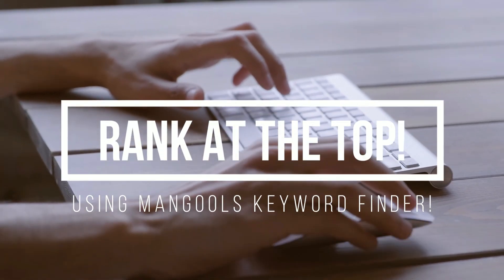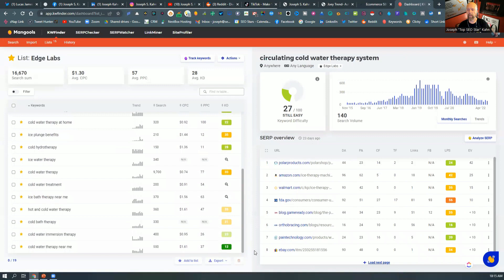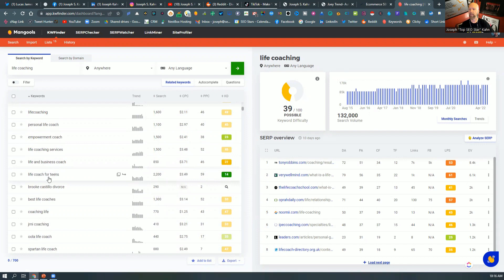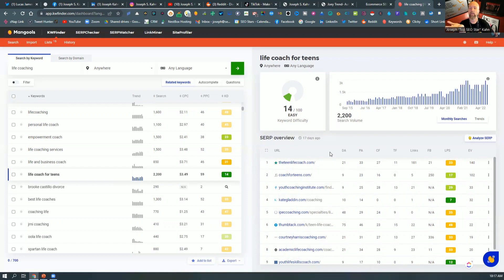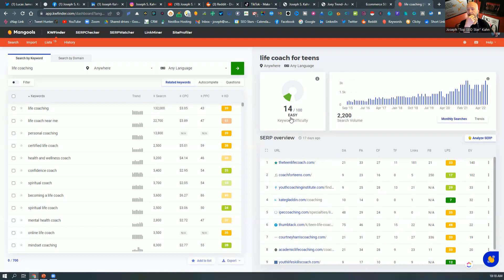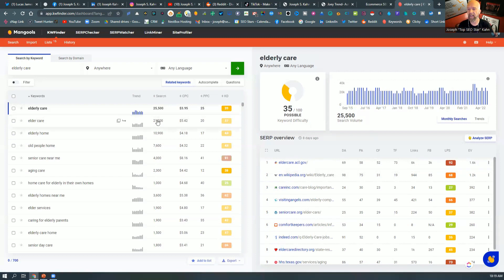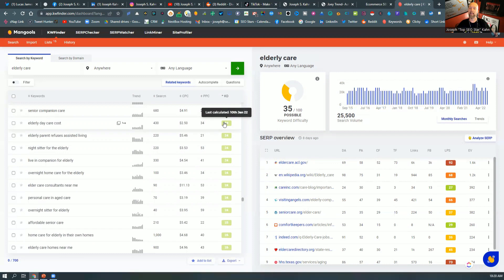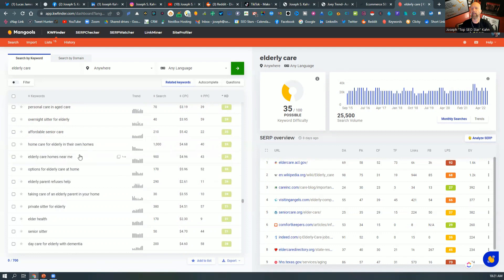Easy Keyword Research With Mangools Keyword Finder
If you want an easy-to-use keyword research tool to help you rank at the top of the Google Search Results Page, then check out this demo of how to find the juiciest keywords the easy way using Mangools! In this video, I show you how we are using Mangools to grab top listings using their keyword finder tool.

for a free checklist!
(for our recommendations)